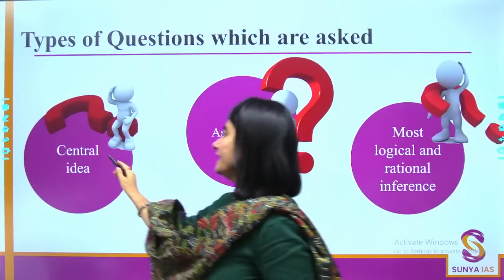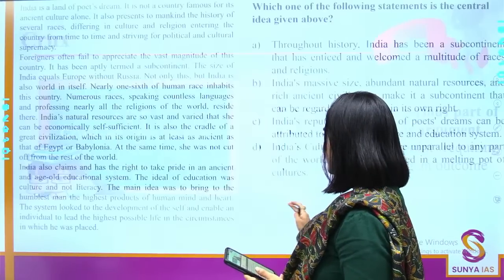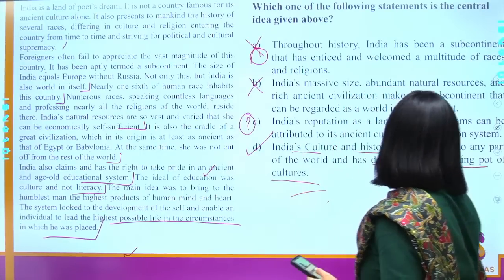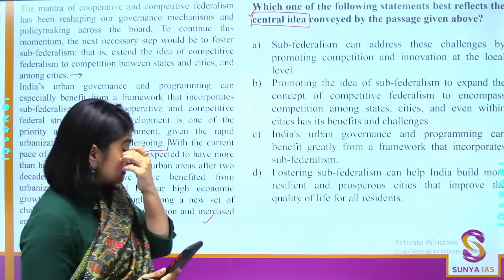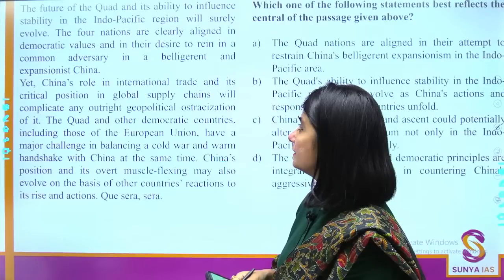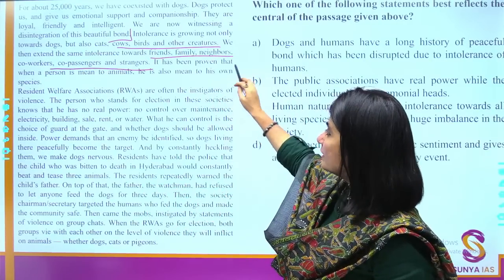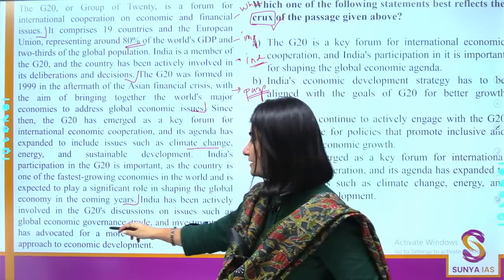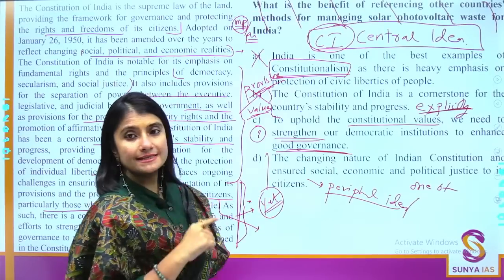Score 60+ Marks in Reading Comprehension | CSAT DPP April 2023 | Sunya IAS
CSAT Course by Team of IITians(UPSC CSE 2023)